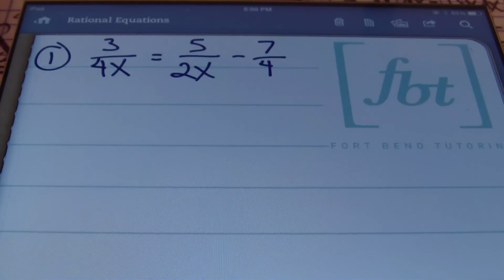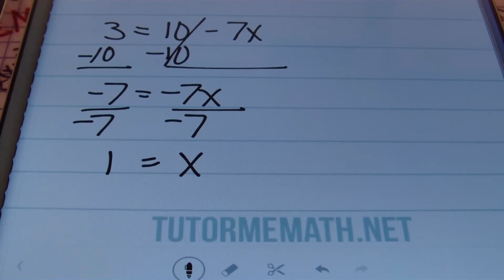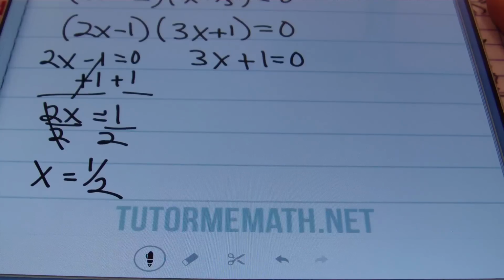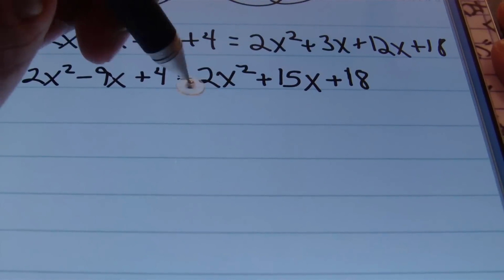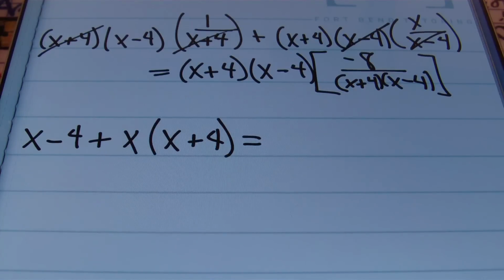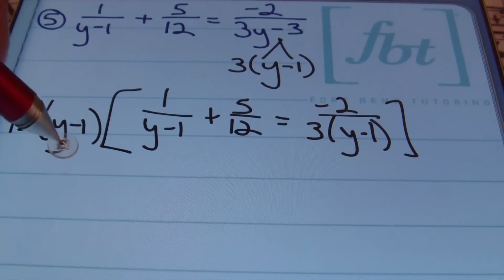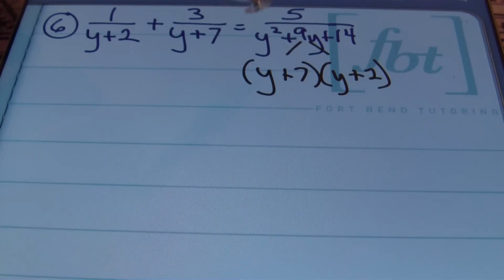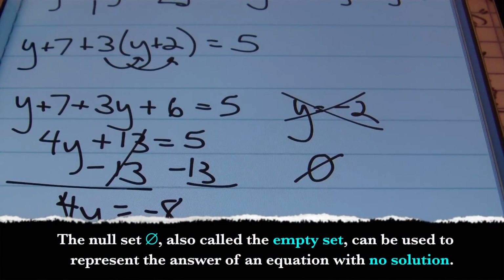Solving Rational Equations [fbt] (Equations Involving Rational Expressions)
This video by Fort Bend Tutoring shows the process of solving rational equations. Six (6) solving rational equations algebraically questions are solved in this FBT video. This math concept, rational equations with variables in the denominator, is used in algebra, precalculus, trigonometry and calculus classes. Intro/Outro by QBeats. Instruction on how to solve rational equations by Larry "Mr. Whitt" Whittington. Fort Bend Tutoring Rational Equations (fort bend tutoring rational expressions)